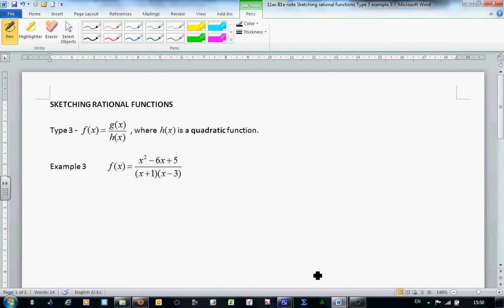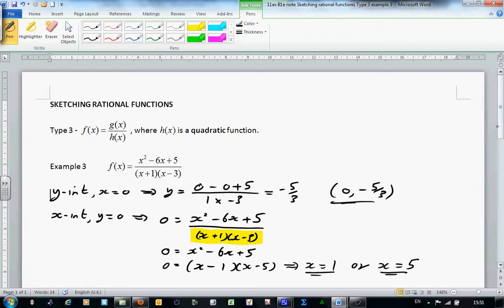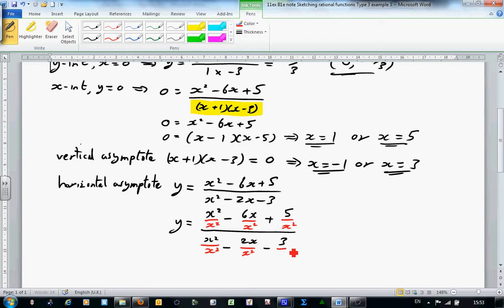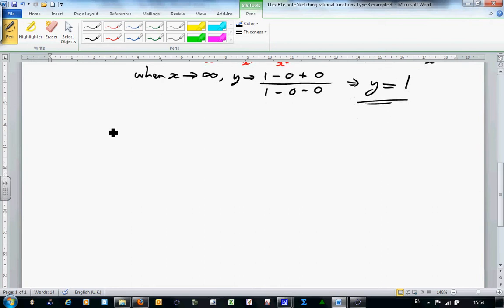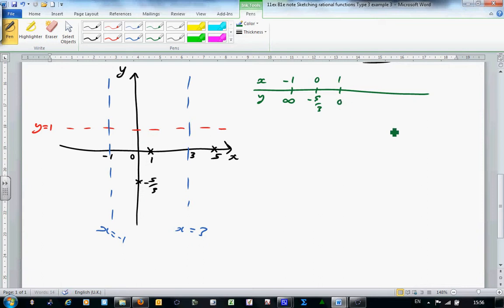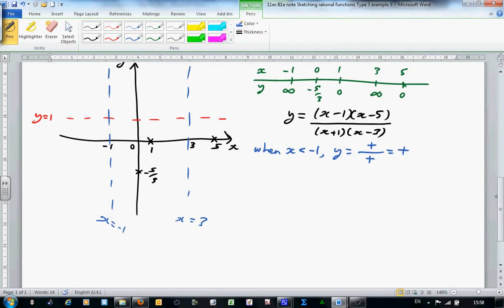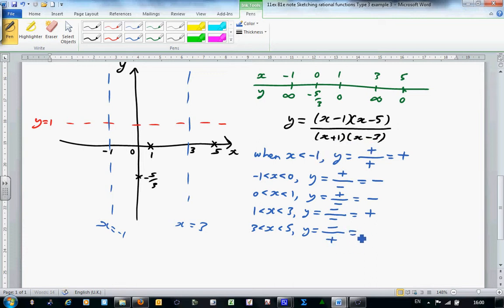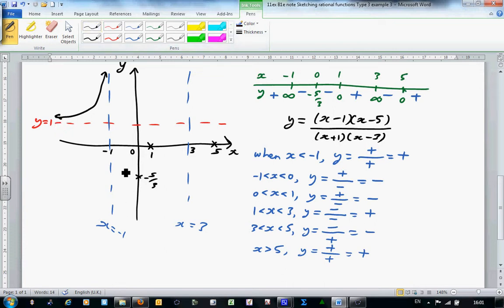note sketch rational function Type 3 example 3.avi